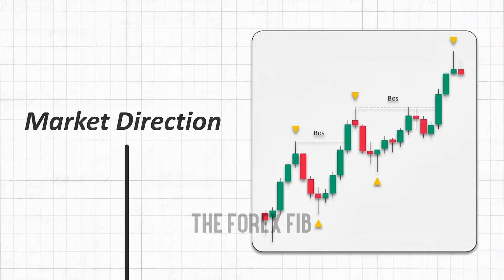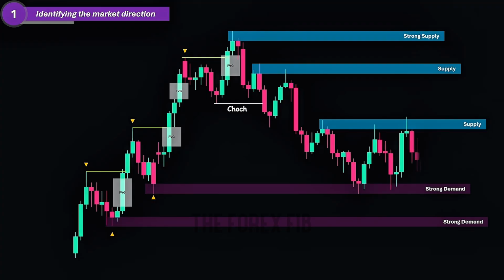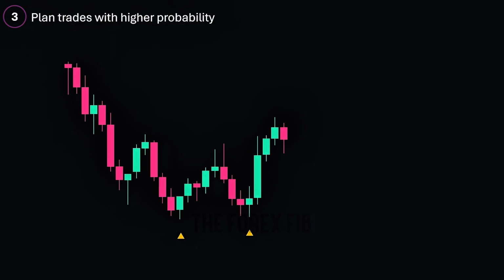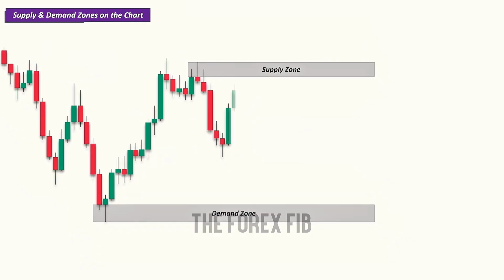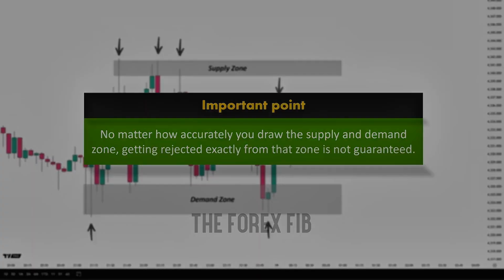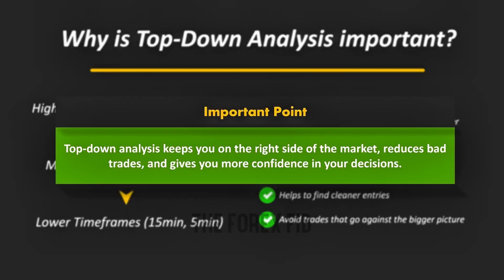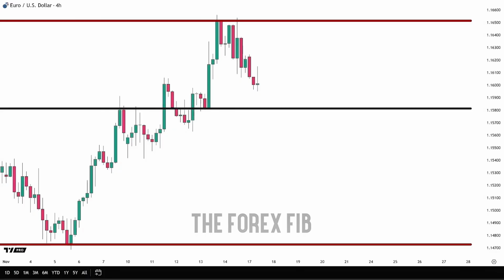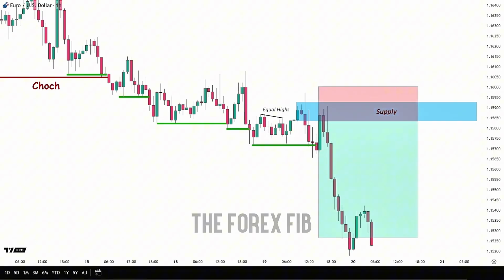Smart Money Concept (Basic to Advance) in just 20 minutes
Basic to advance full smc course
Smc complete course
Smc cource
Ict full course
Ict trading course
Forex trading course complete